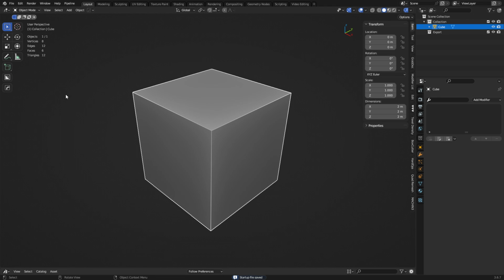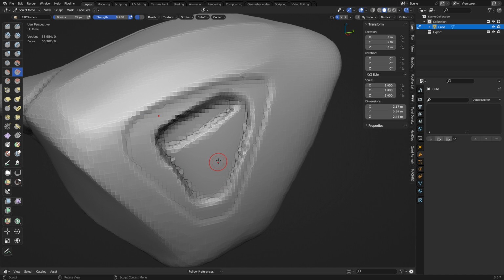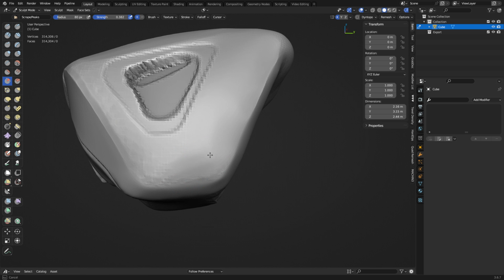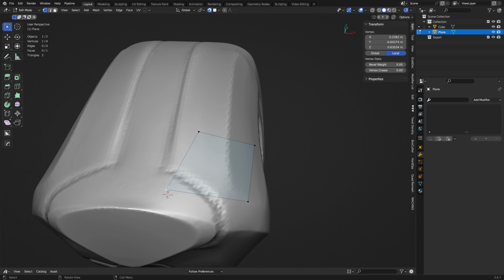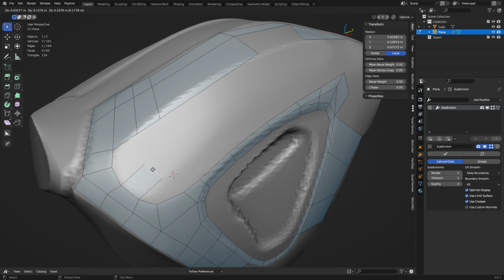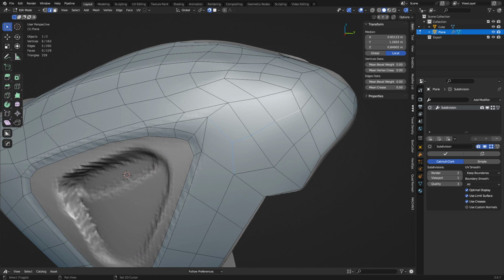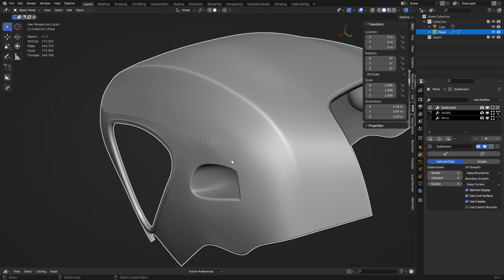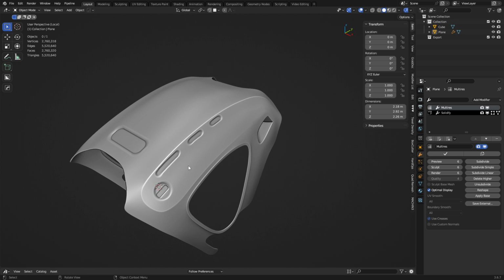Blender - Hard Surface Sculpting & Retopo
Hard surface sculpting in Blender isn't what you think it is. It is a great way for creating a concept or guide meshes. Re-topologizing the mesh can deliver some extremely high quality models.  Looking for Blender 3d resources?